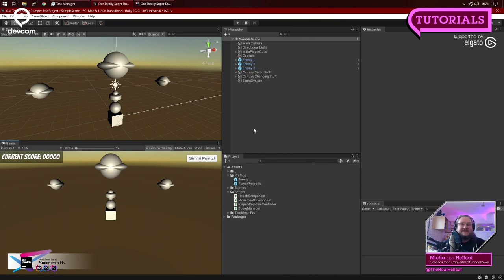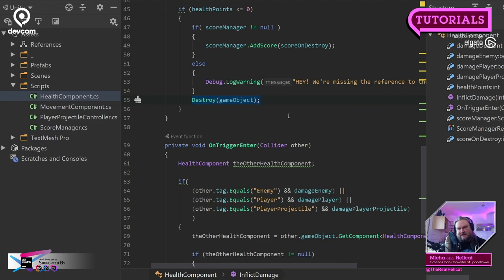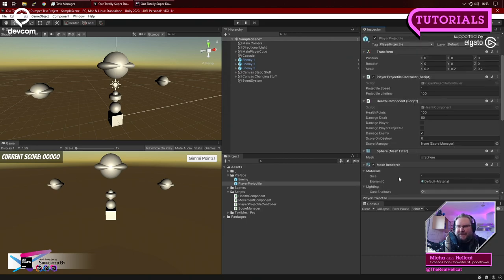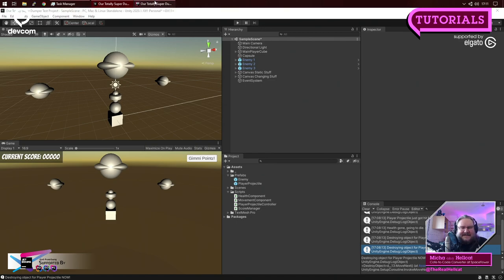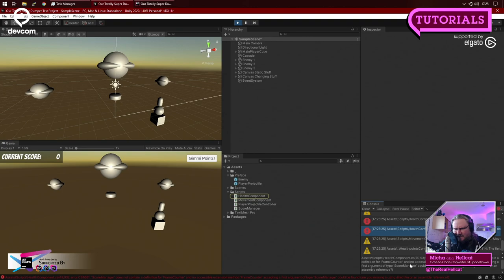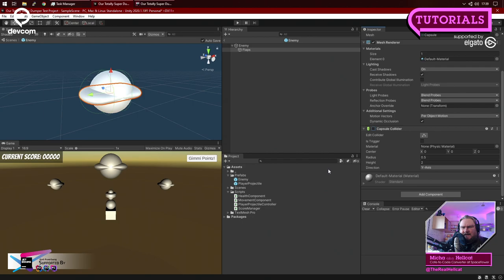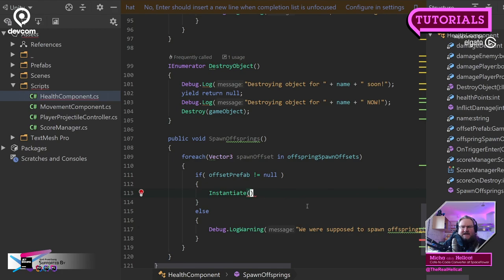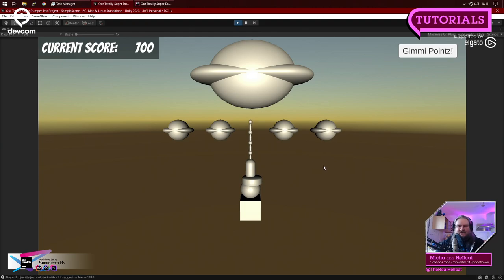Wrap Up, Recap and Questions on Unity | devcom Tutorials with @TheRealHellcat (7/7)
Bonus round: we might write a little enemy spawner to make things a bit more interesting, while talking about the last few weeks and addressing any questions.
We'll look back on the last series of tutorials, what we did, how we did it and will take care of all remaining questions in the chat.

We Switch it up! From this episode on for the rest of the season it's all about UNITY. Micha a.k.a. The Real Hellcat is sharing all of his knowledge, giving you tipps and tricks on how to master Unitiy in total.

on Thursdays at 4pm CET!